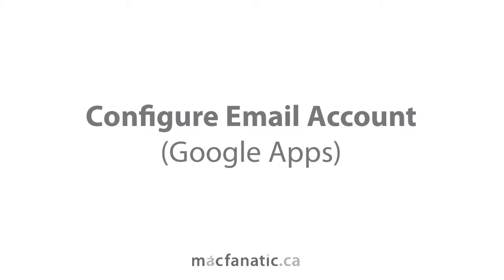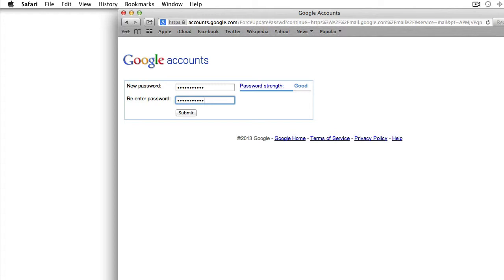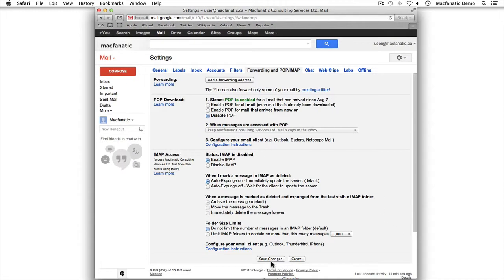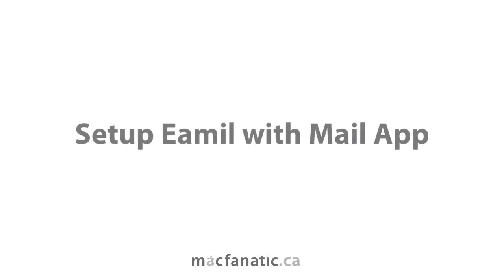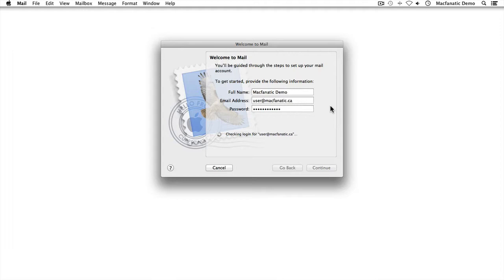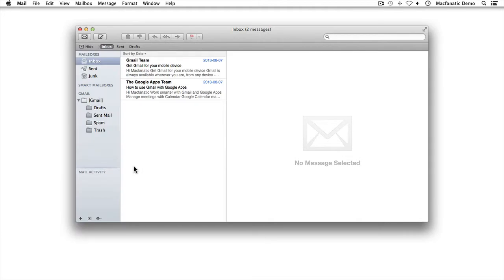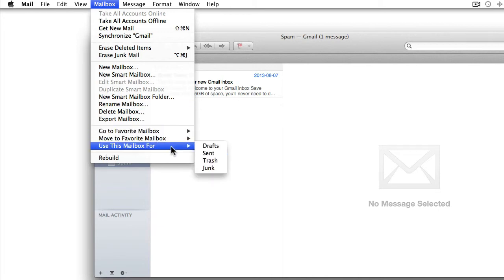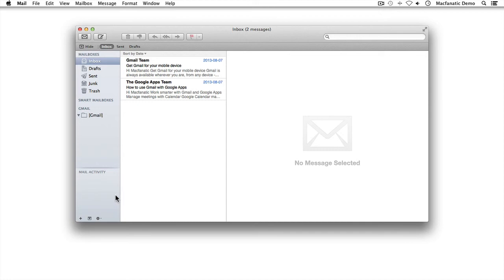Google Apps Email Setup & Apple Mail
This tutorial demonstrates how to initiate your Google Apps email account. We also include some best practice setup tips for Apple Mail (Mountain Lion 10.8)